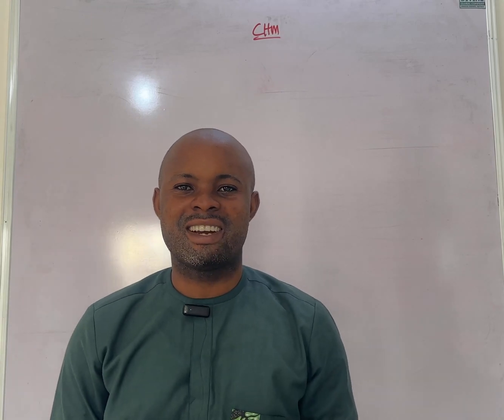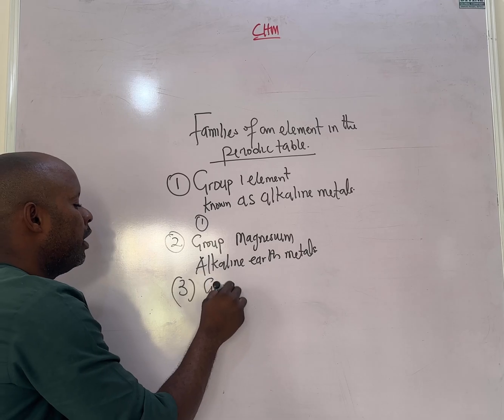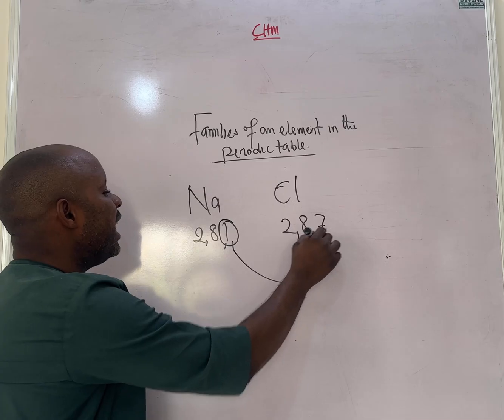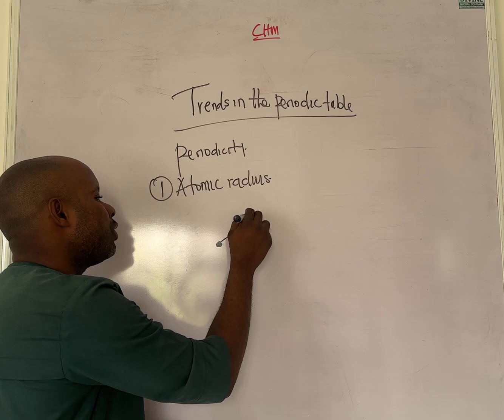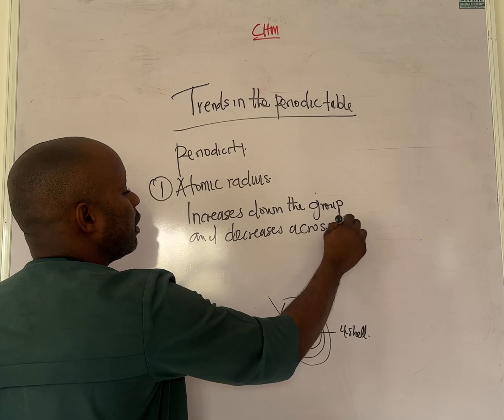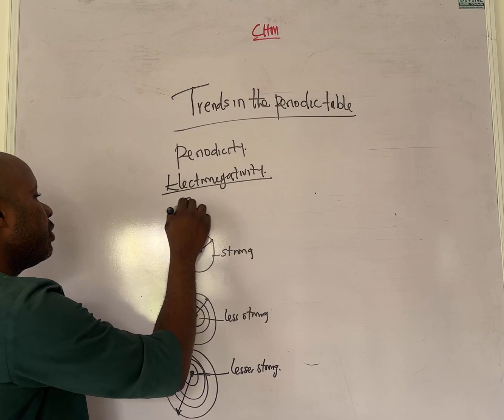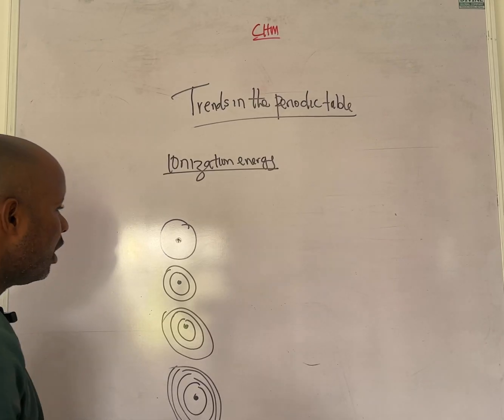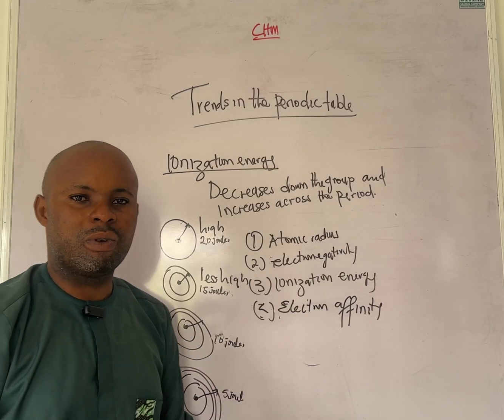Periodic Trends Explained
Welcome to my Chemistry class! In this video, we take a deep dive into the Periodic Table of Elements, the foundation of modern chemistry.

What You’ll Learn:

✅ Properties and trends: Atomic Radius, Ionization Energy, Electronegativity, and Reactivity.
This video is perfect for students preparing for WAEC, NECO, JAMB, and other chemistry exams. I explain the concepts in a simple and engaging way to make learning easy!